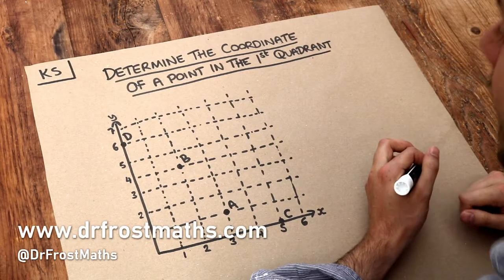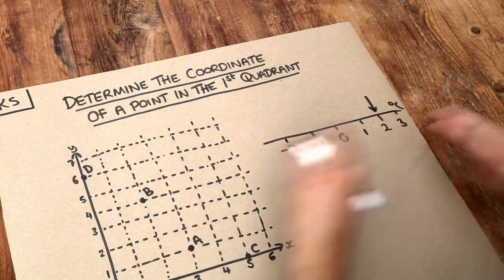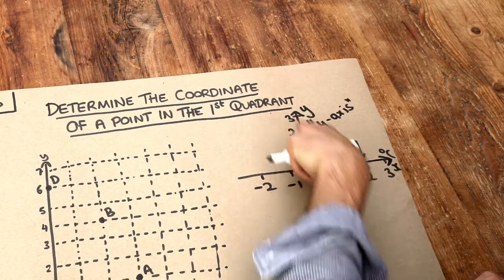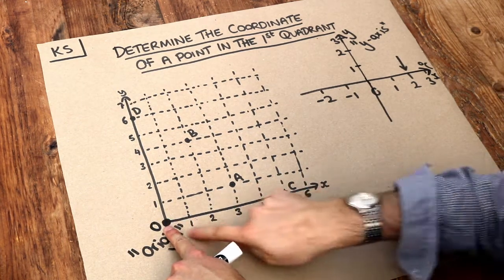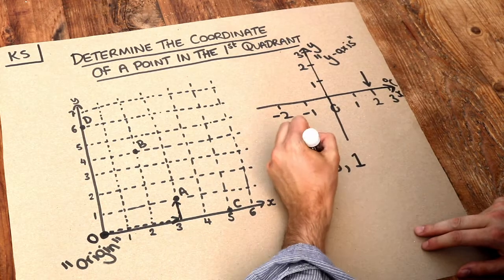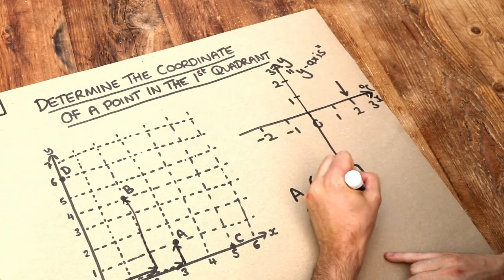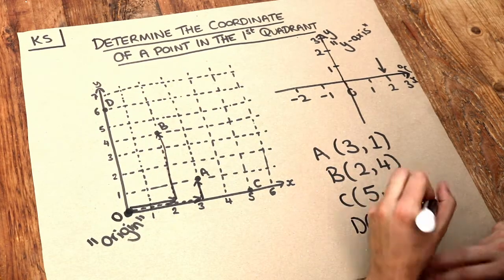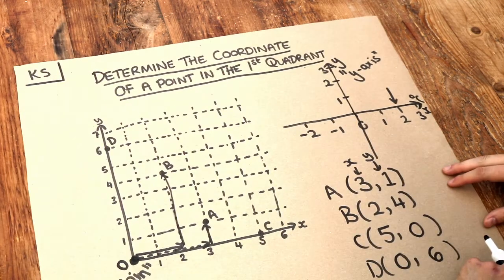Key Skill - Determine the coordinate of a point in the first quadrant.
"Determine the coordinate of a point in the first quadrant."